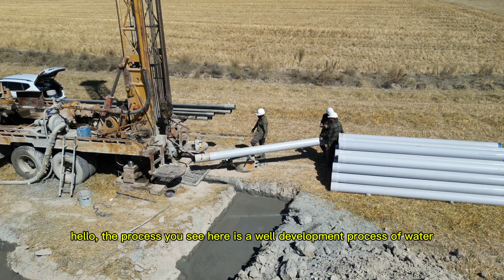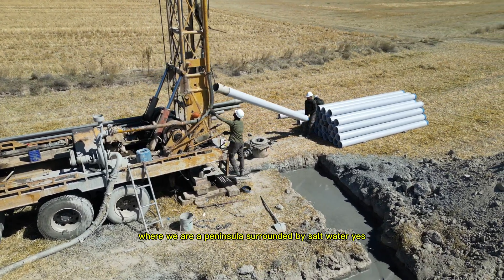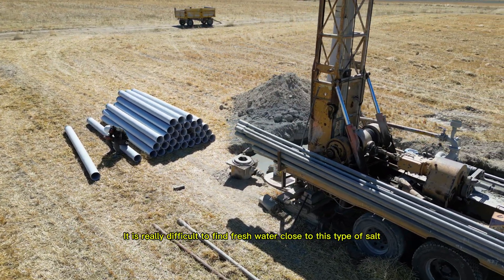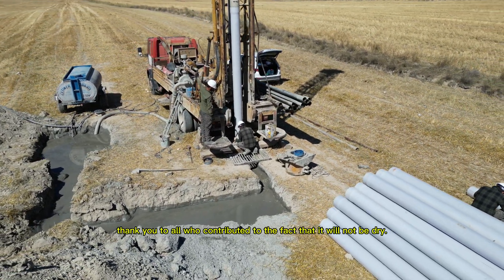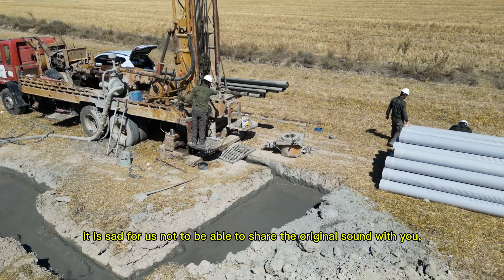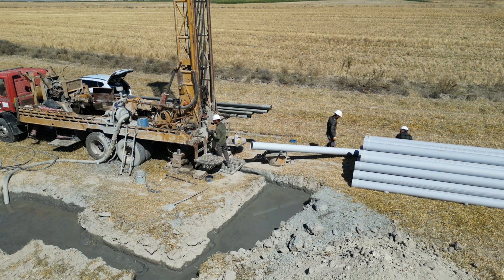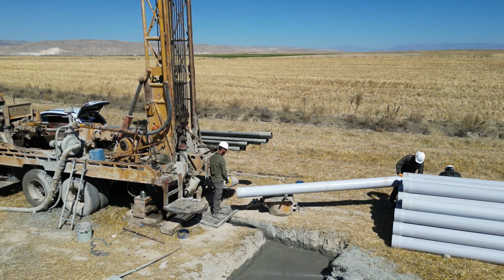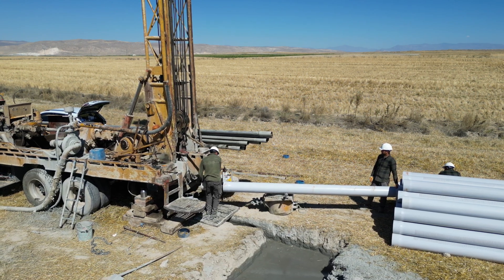Drilling water well pipe and development amazing Beautifulness video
We found a source of drinking water here in a peninsula surrounded by salt water yes in the middle of this lake of van here in a study to improve agricultural activities and to transition from dry agriculture to irrigated agriculture. As you can see, we finally share with you as you can see.

It is really hard to find fresh water close to this kind of salt water in the process of good development. It is worth noting that the water we find is very small amount of soda, but this does not prevent drinking or agricultural irrigation. We are happy for this unique landscape, thank you to all who contributed to the fact that it will not be dry.